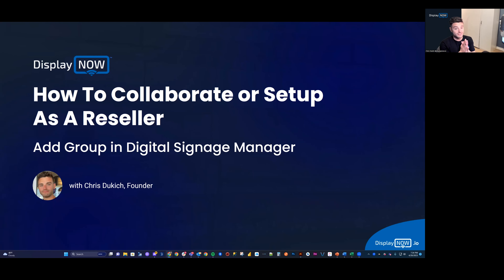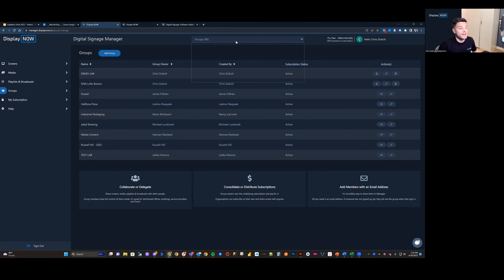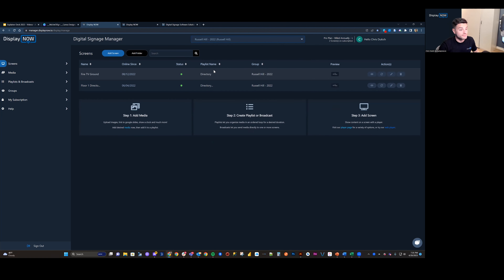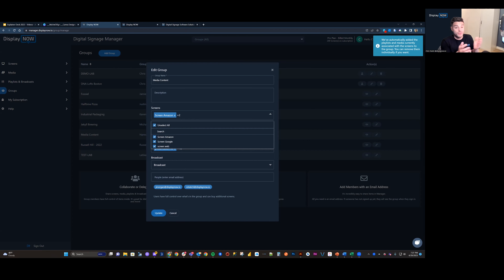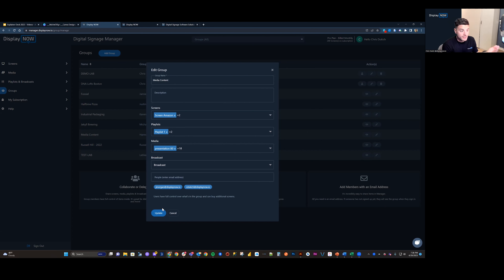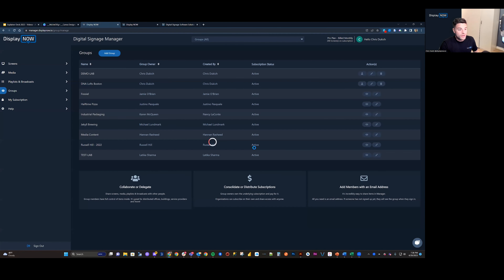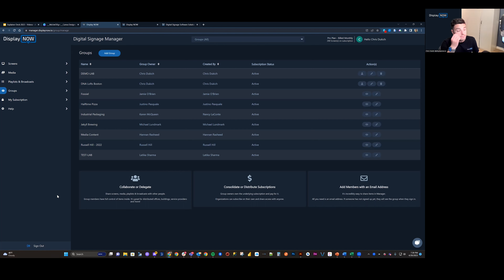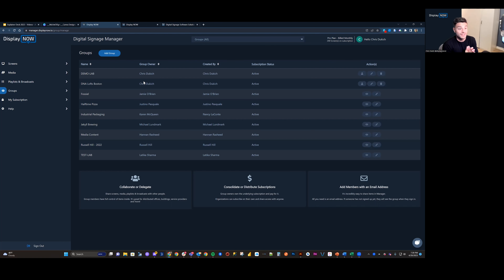How To Share Access Using Groups As An Individual Or Digital Signage Reseller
In this video, we'll show you how to create a group that allows for sharing access to digital signage manager. This is a great feature for resellers or businesses with multiple users who need to access and manage digital signage content.

First, we'll provide an overview of what a group is and how it works in digital signage manager. We'll then cover the benefits of creating a group, including the ability to share access with multiple users and what the permissions are.

Next, we'll demonstrate how to create a group and add users to the group.

We'll also cover best practices for managing groups, including how to revoke access for users who are no longer authorized to access your content.

Finally, we'll discuss how creating a group is especially beneficial for resellers, who can use this feature to share access to digital signage manager with their clients.

By creating a group for sharing access to digital signage manager, you can manage your content more efficiently and ensure that only authorized users have access to your content. So, whether you're a reseller or a business with multiple users, creating a group is a great way to streamline your digital signage management.

So, grab a cup of coffee and let's get started creating a group in digital signage manager!